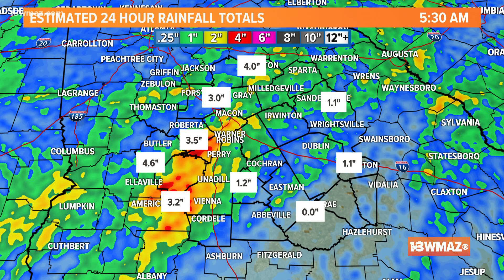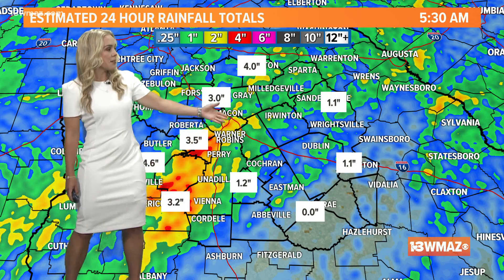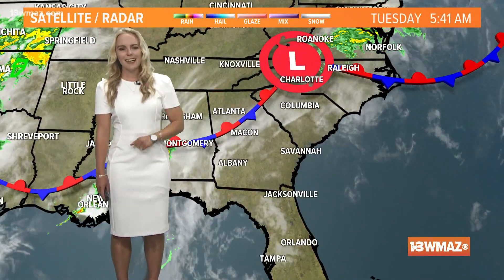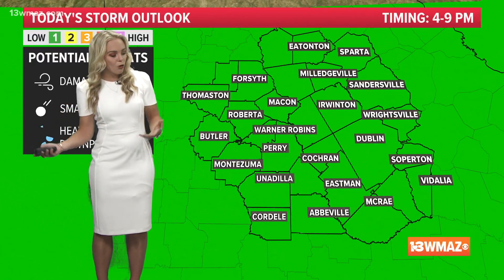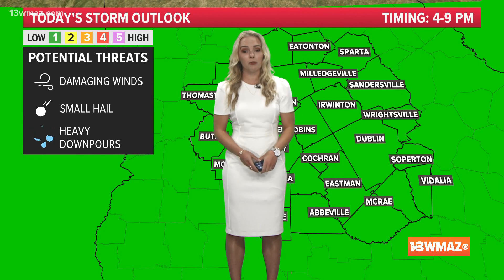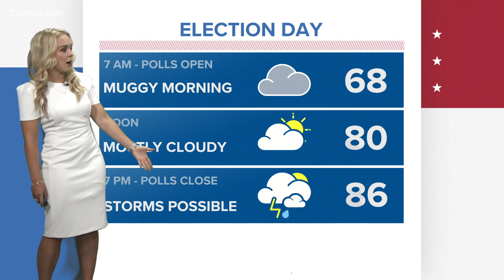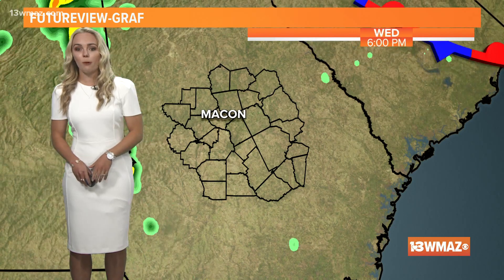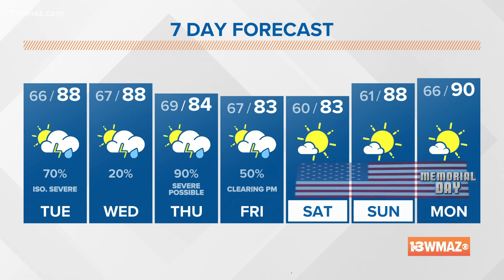More severe storms possible today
Happy Tuesday, everyone! We look ahead to another unsettled day with another chance for an isolated strong to severe storm. The threats today will be gusty wind, small hail. heavy downpours and frequent lightning.

13WMAZ News is the #1 station for news and weather in the Central Georgia area, serving people in Dublin, Macon, Milledgeville and Warner Robins.